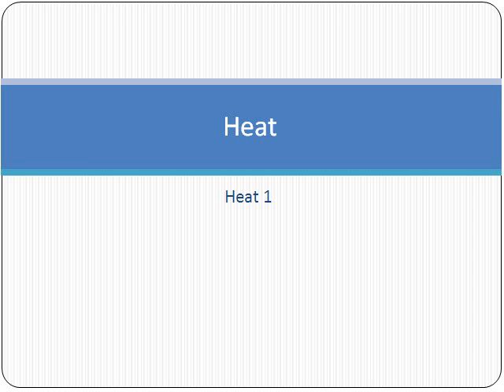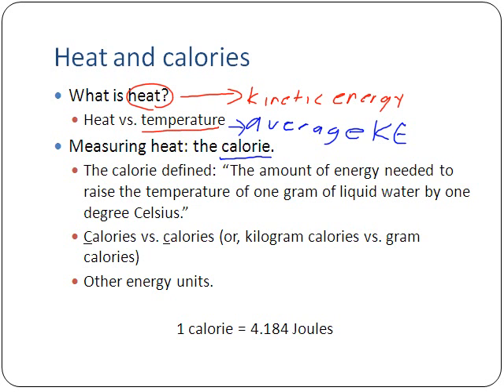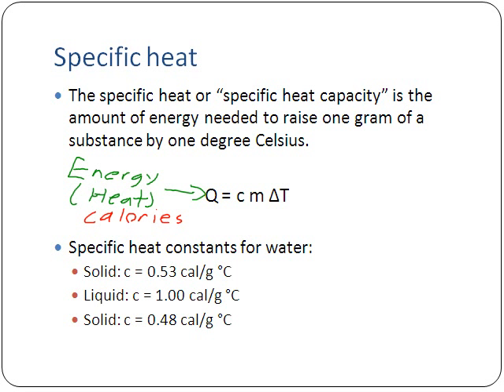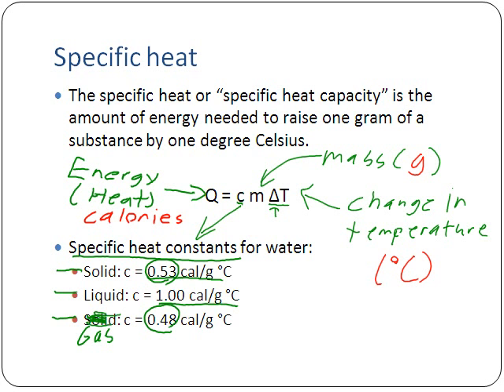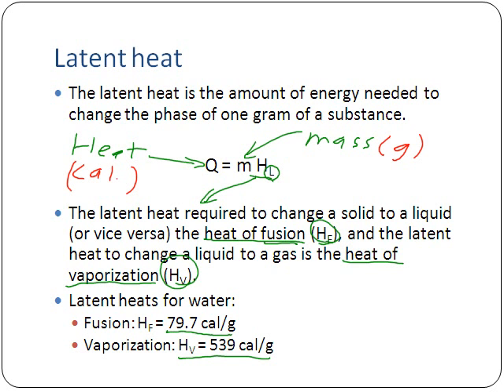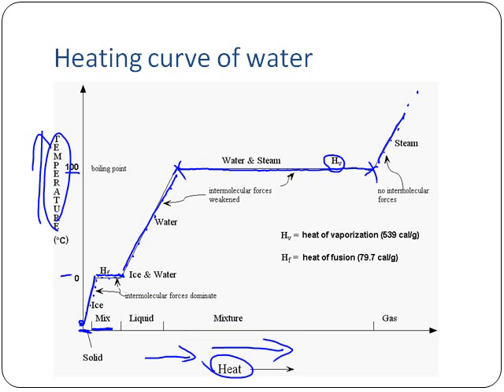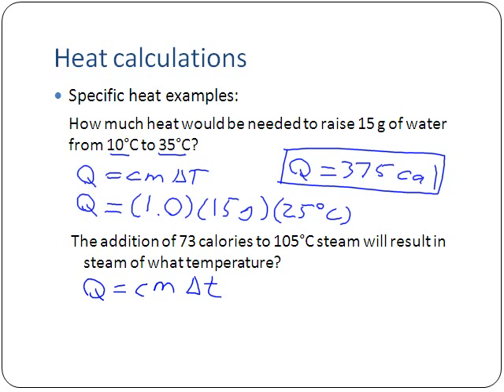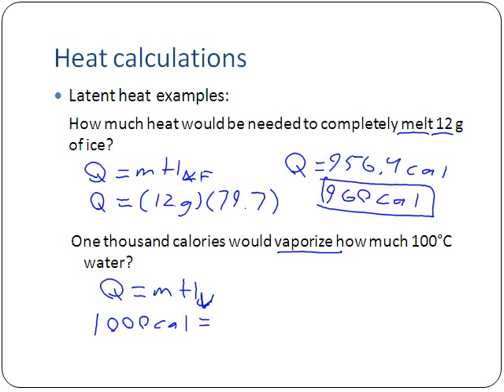Chemistry - Heat 1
Course: Van Meter Chemistry I
Unit: Heat & Phase Changes
Lesson: Heat 1

Lesson covering heat and calories, specific and latent heats of substances, the heating curve of water, and basic heat calculations.